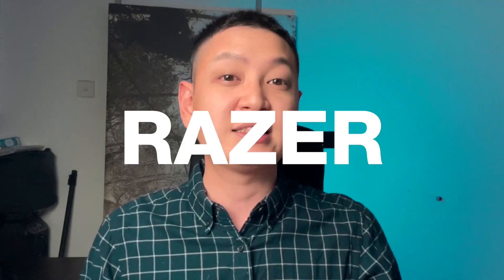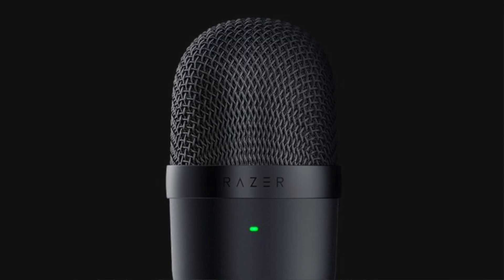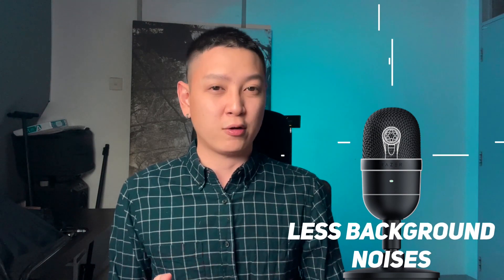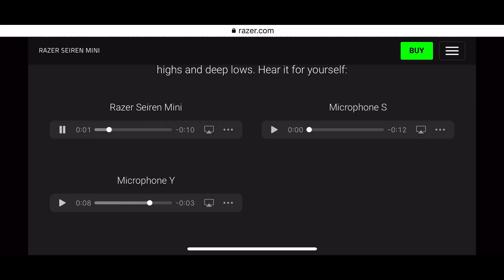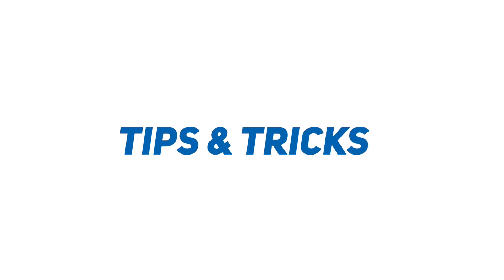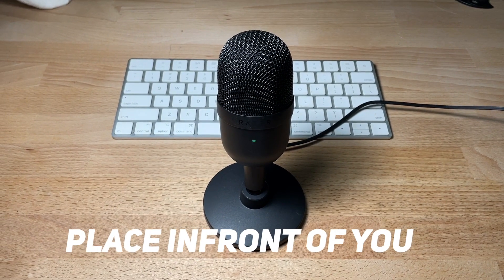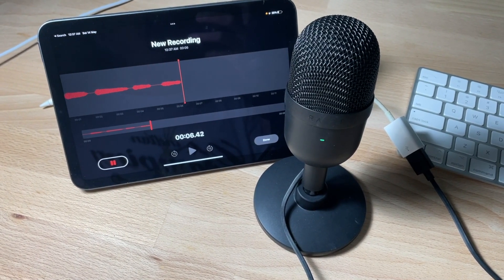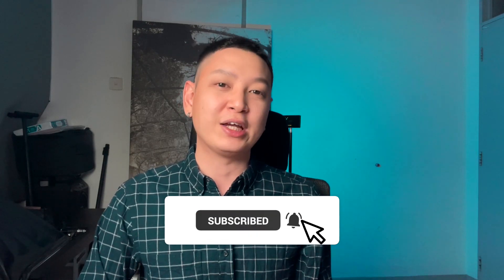Seiren Mini Microphone Review